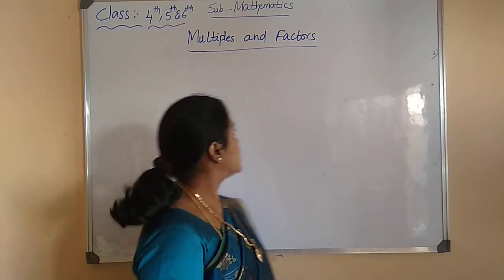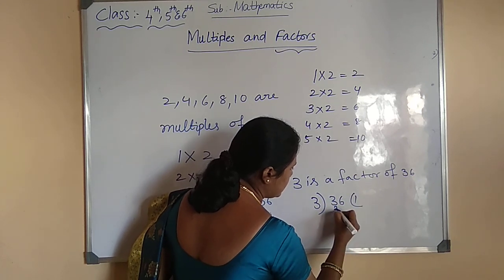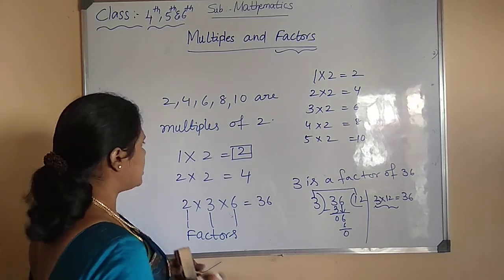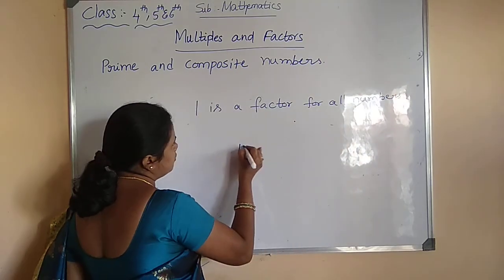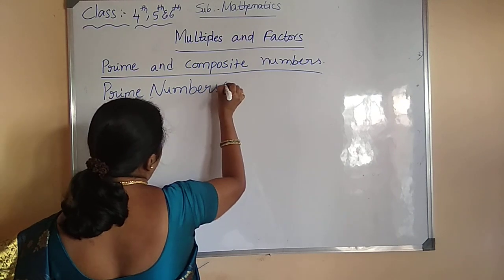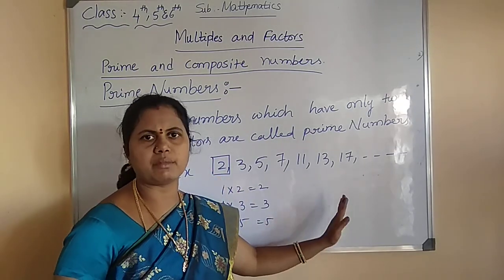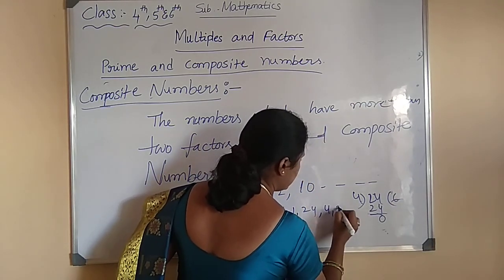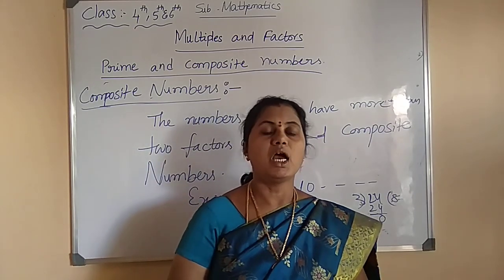4th class Mathematics